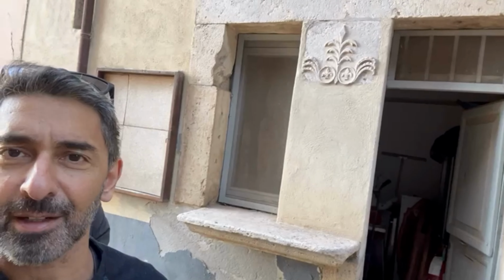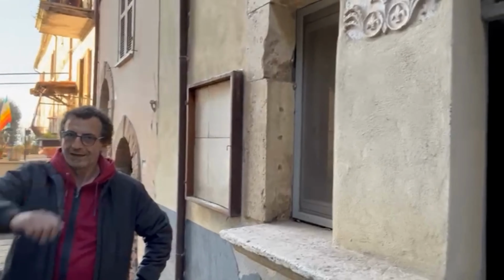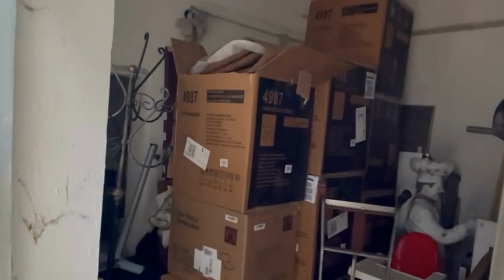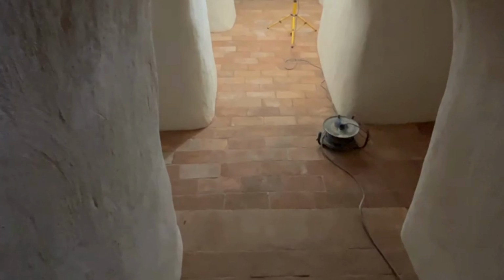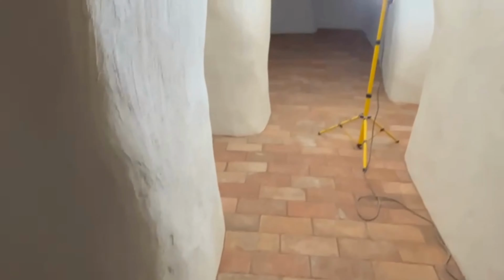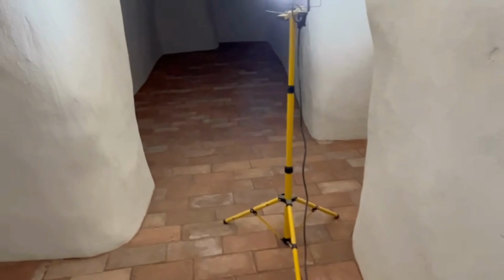Final Stages of Progress- Restaurant renovation in Italy! Giove, Italy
Quick update of the restaurant renovation in Giove, Umbria, Italy. Final weeks until Spring 2023 opening! We live in the US but own a second home in Italy and we have partnered with a long time friend who is an Italian chef to work with the local people to renovate and open a restaurant in Umbria.

Rapido aggiornamento della ristrutturazione del ristorante a Giove, Umbria, Italia. Ultime settimane fino all'apertura della primavera 2023!